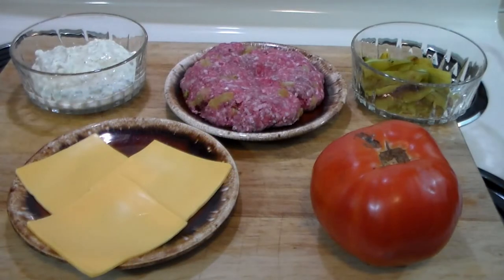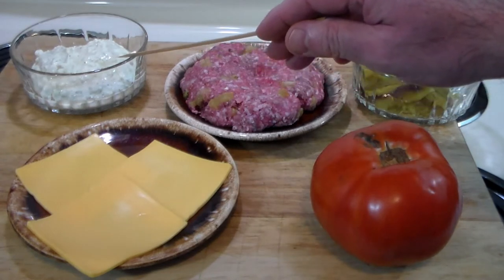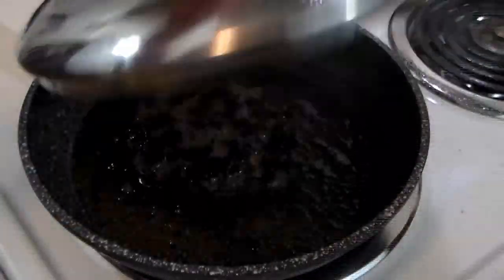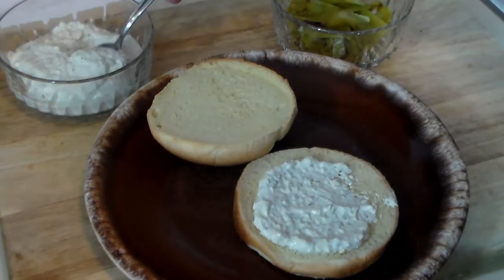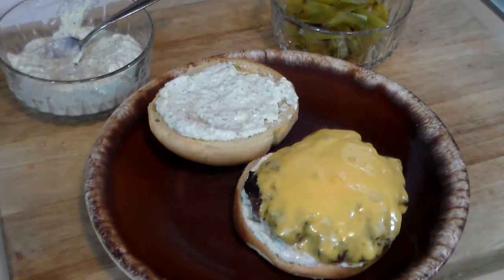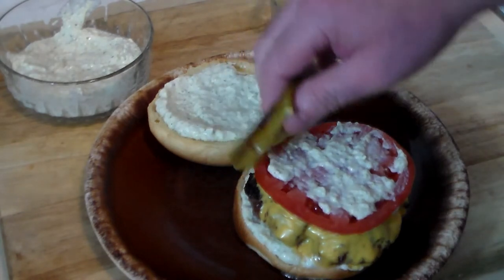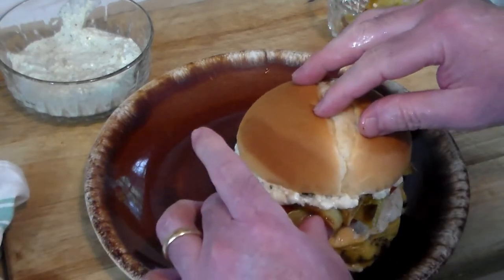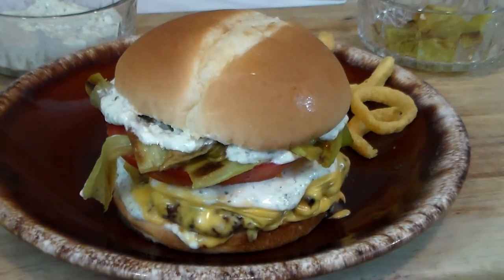The Great Hatch Chile Cheeseburger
Another wonderful use of the creamy Hatch Chile dip. The addition of Hatch Chile in the meat mixture (with just salt) was fantastic~ beef and Hatch Chiles go very well together. The simplicity of this cheeseburger was an eye opener considering the flavor overload of all the ingredients marrying extremely well. Hatch Chile pepper season runs from August 1st through the last week in September. Ingredients follow:

3 Hatch Chiles, Roasted, Peeled and De-Seeded
(1 Chile Minced for the burger mix
2 Chiles Quartered for the topping)
½ LB Ground Beef
1 TSP Salt
1 Slice Tomato
3 Slices American Cheese
Creamy Hatch Chile Dip for the sauce
Hamburger Bun